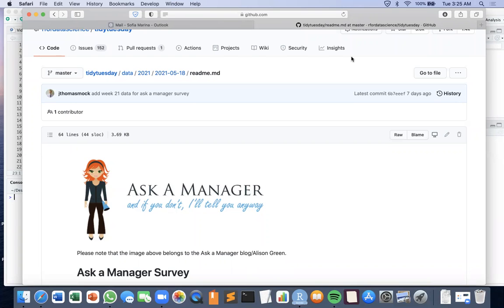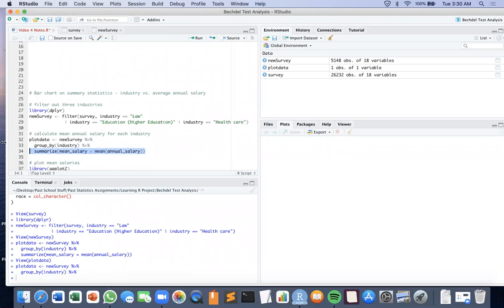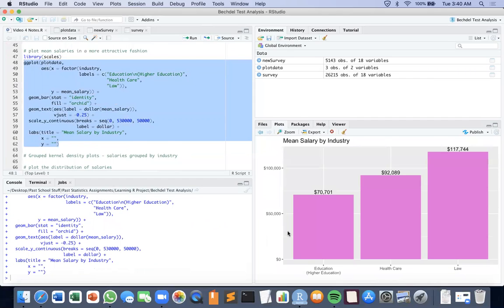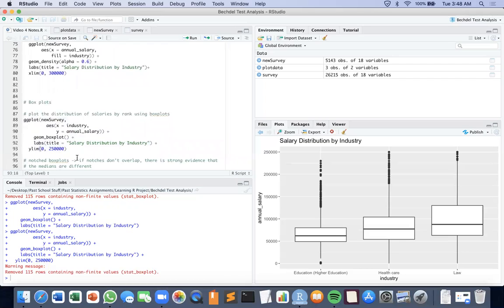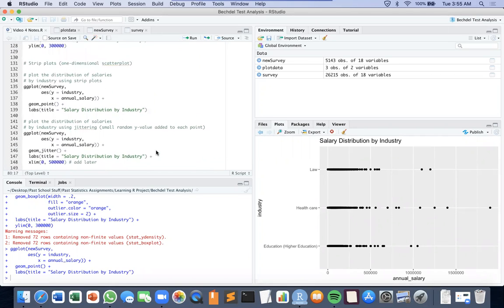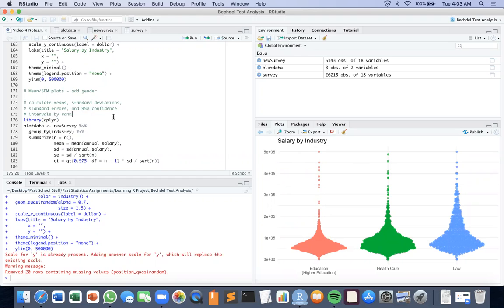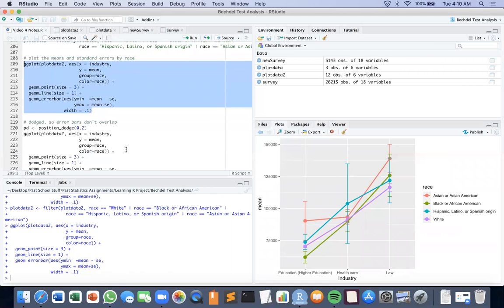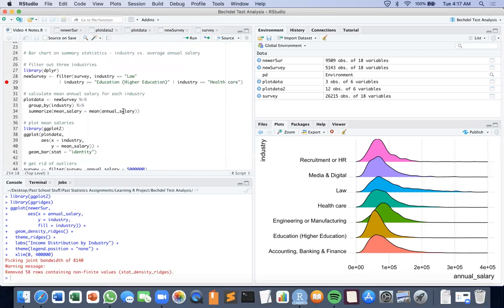Bivariate Graphs: Comparing Categorical and Qualitative Variables